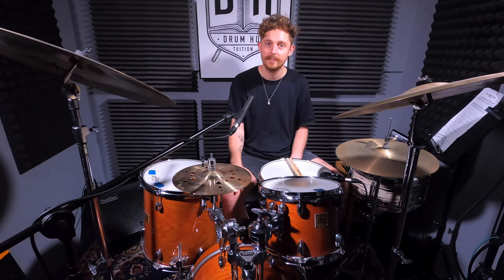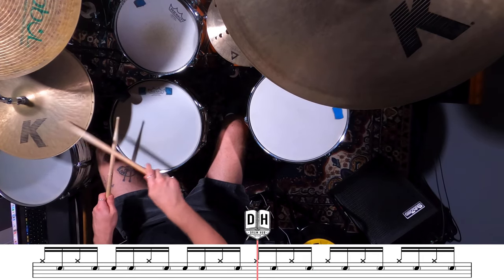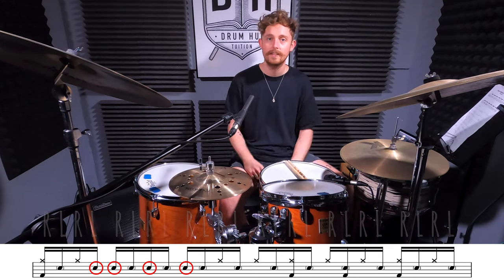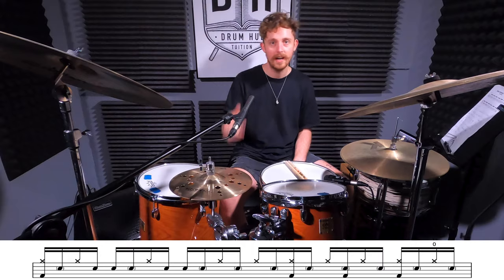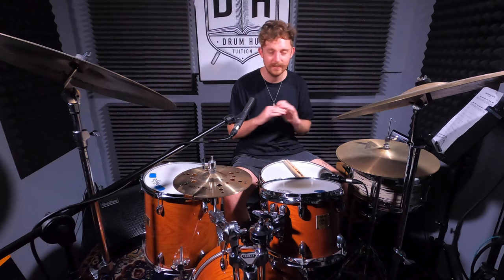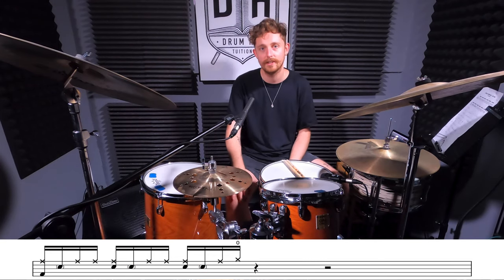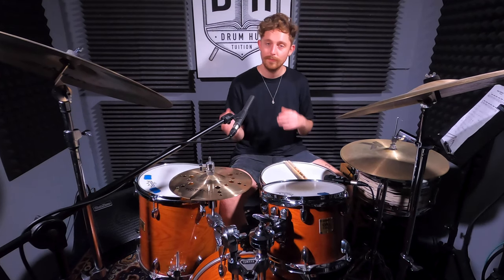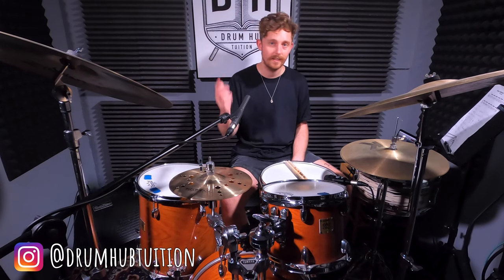Harvey Sutherland - I Can See (Kahlil Memphis) - Drum Lesson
Yes my dudes! This week we will be breaking down the drums to Harvey Sutherland - I Can See, a 6/4 banger with Kahlil Memphis on drums (Kahlil Memphis also may be an alias of a drummer we know super well already)! This one goes OFF!

This notation is available as part of my ‘UK Jazz Starter Pack’ e-book. In this notation pack you will find a total of 84 individual groove notations from drummers in the UK jazz scene! Alex